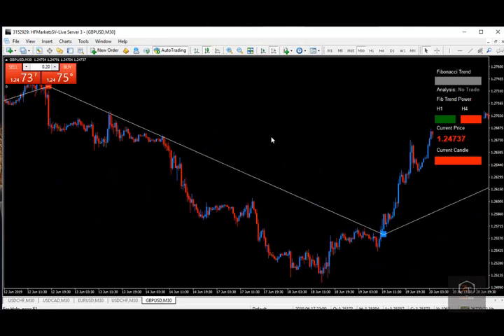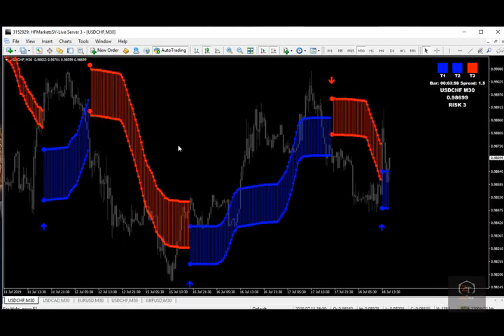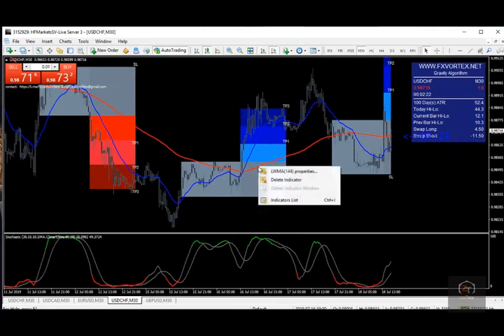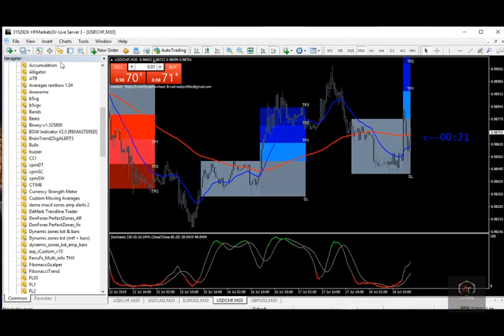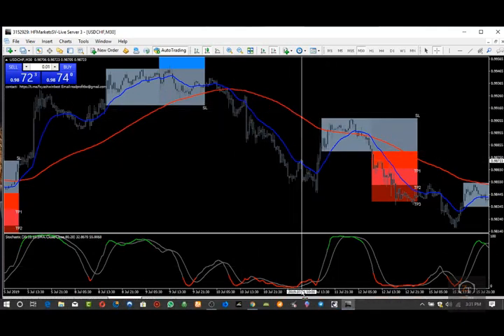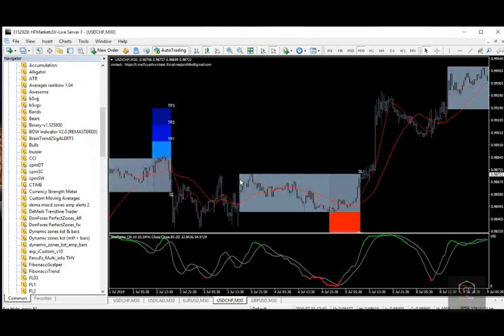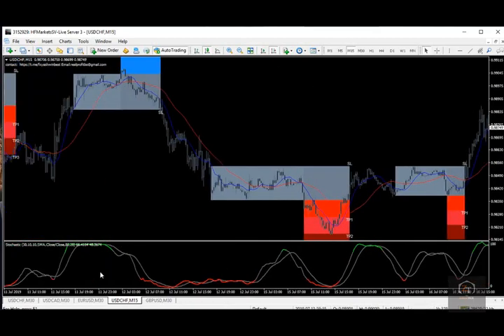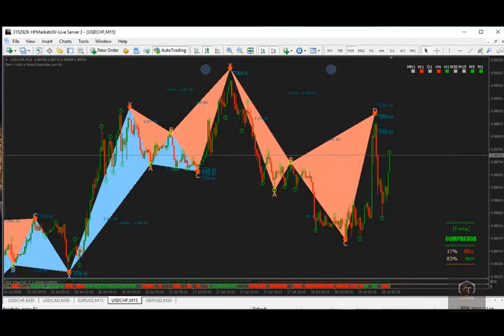MA moving Average Trading Short highlight